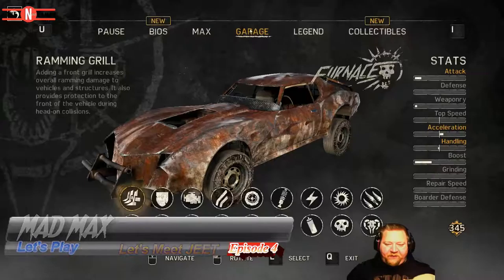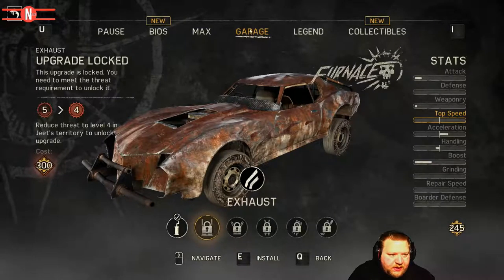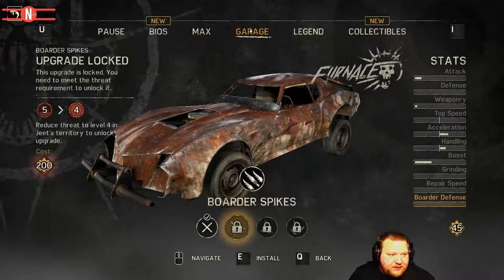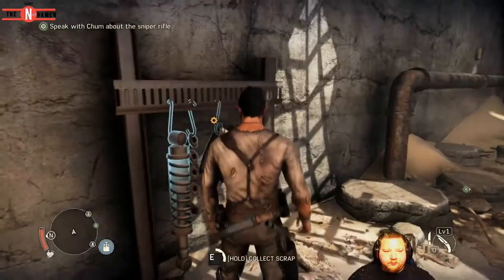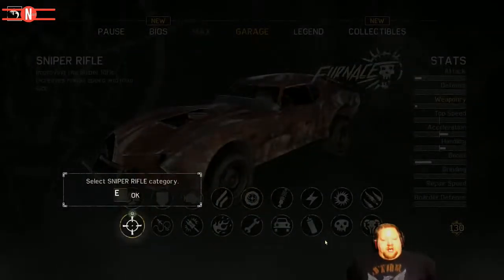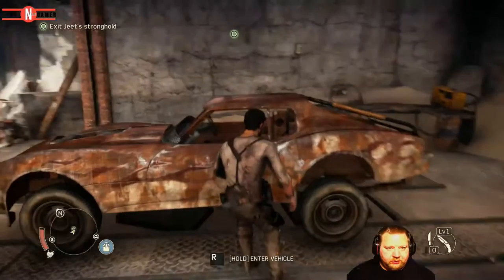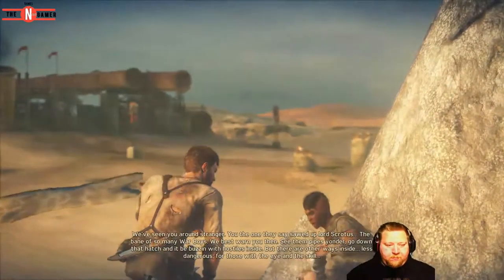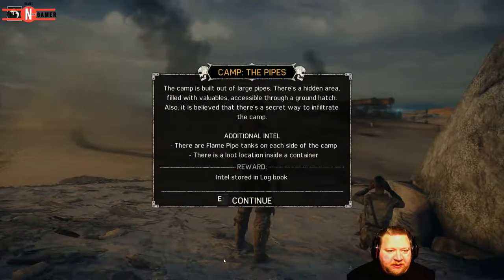MAD MAX Let's play Episode 4 Let's Meet JEET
Hi all. Ok ler's go and meet this Jeet fellow?. What can he offer? So enjoy and leave a like so others can see you was here.